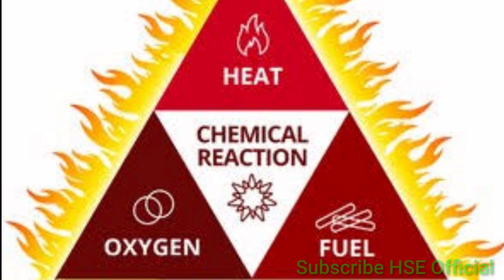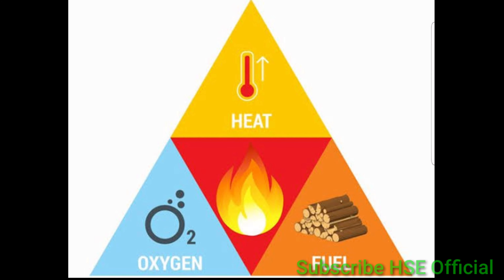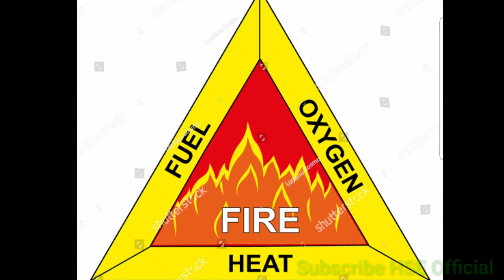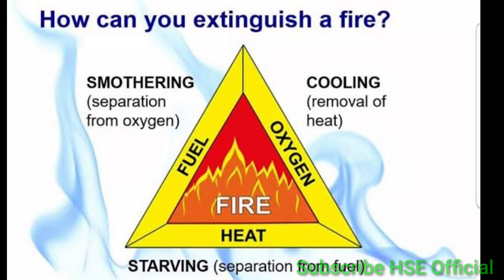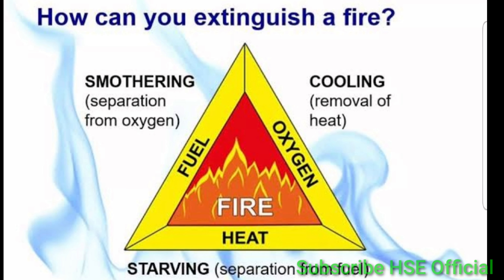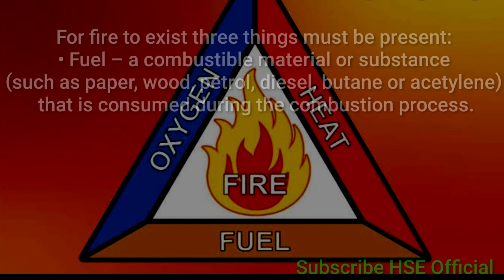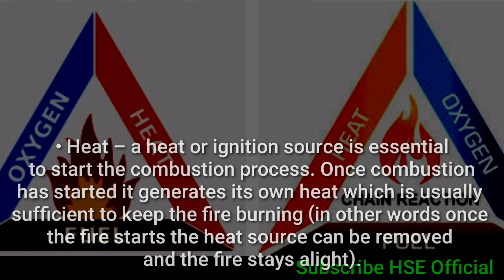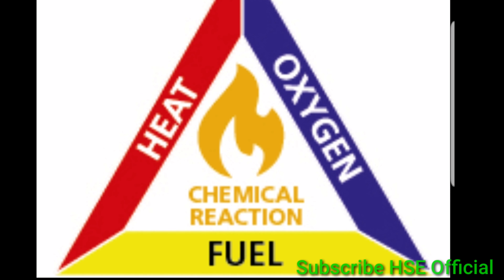Fire Triangle/ What is Fire Triangle?How many elements of fire Triangle/ In Urdu #26 May222020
Basic Principles
The basic principles of fire and combustion can be represented by the fire triangle:
Once a fire has started it will produce heat, a flame (the zone where oxygen and flammable vapours are chemically combining in the combustion process) and smoke. The exact composition of the smoke will vary but typically smoke is made up of hot combustion gases such as carbon monoxide (CO) and carbon dioxide (CO2
) and
small particles (soot). The fire triangle is useful for two reasons:
• Fire prevention – keep the three elements apart and fire cannot start.
• Fire fighting – remove one of the elements and the fire will go out.
Classes of Fire Fires are classified into five categories according to fuel type. The classification is useful as the basis for
identifying which type of fire extinguisher to use (see later).
The Fire Triangle
For fire to exist three things must be present: • Fuel – a combustible material or substance (such as paper, wood, petrol, diesel, butane or acetylene) that is consumed during the combustion process.
• Oxygen – consumed during combustion when it is chemically combined with the fuel. Oxygen is present in air at a concentration of 21%. During a fire oxygen can also come from other sources including certain oxygen-rich chemicals (usually called oxidising agents) such as ammonium nitrate.
• Heat – a heat or ignition source is essential to start the combustion process. Once combustion has started it generates its own heat which is usually sufficient to keep the fire burning (in other words once the fire starts the heat source can be removed and the fire stays alight).